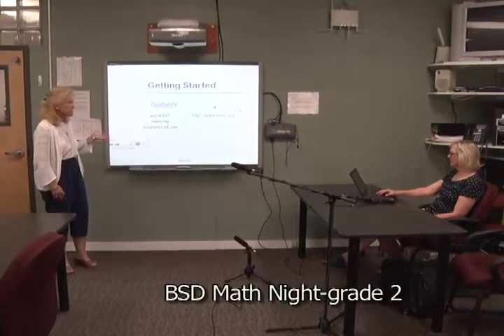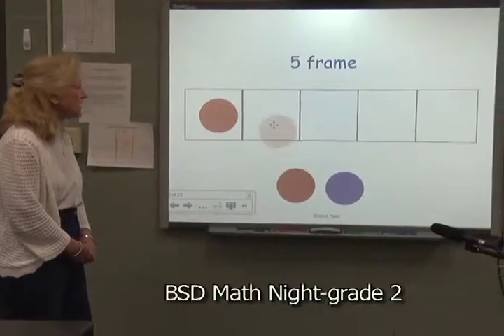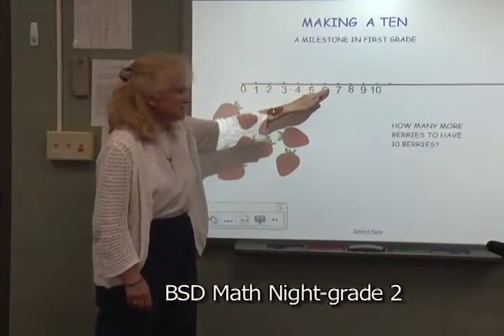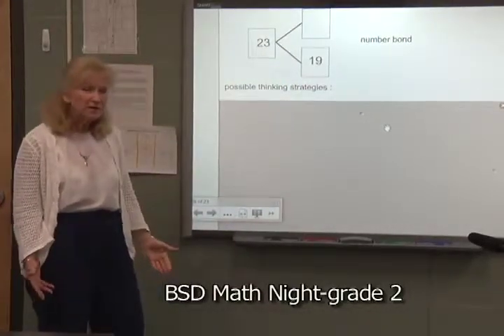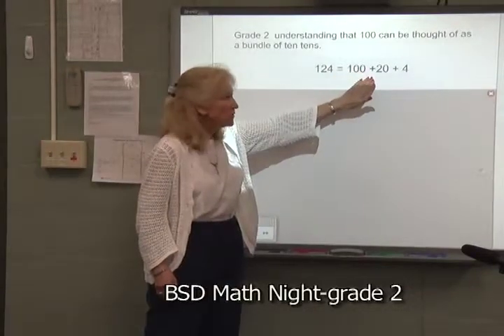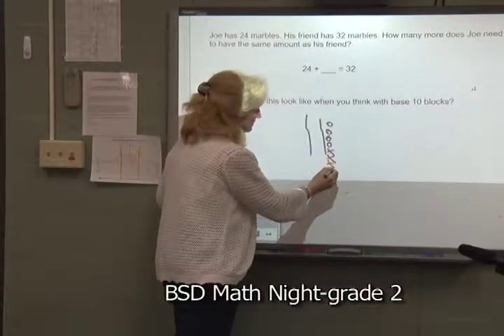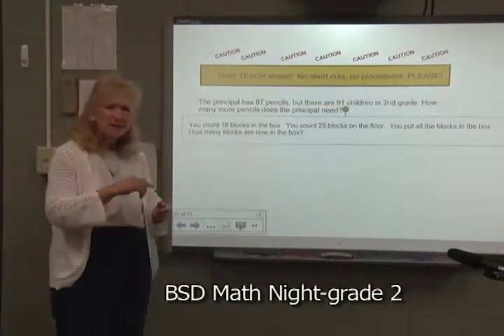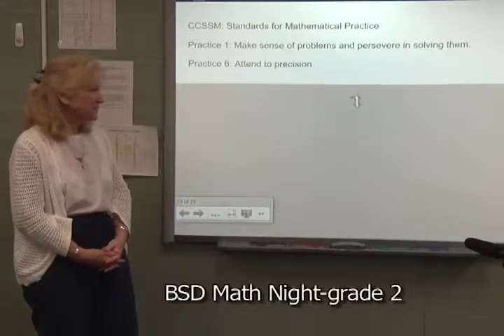Family Math Night-Grade 2